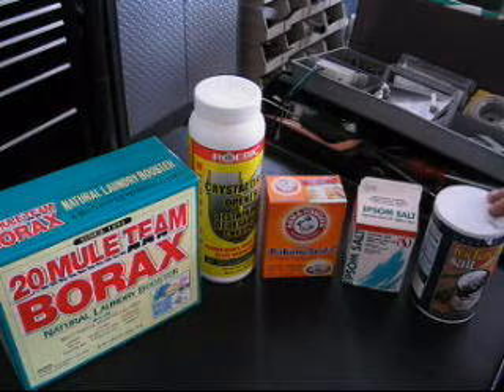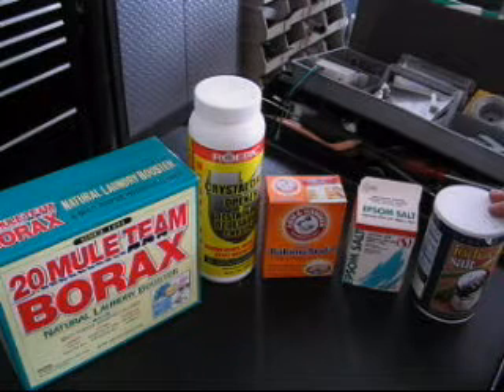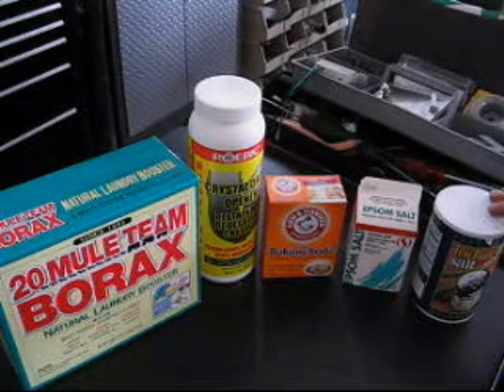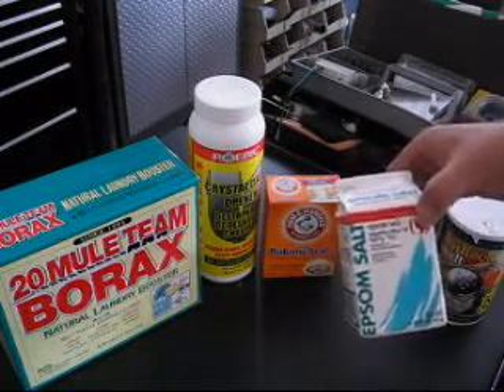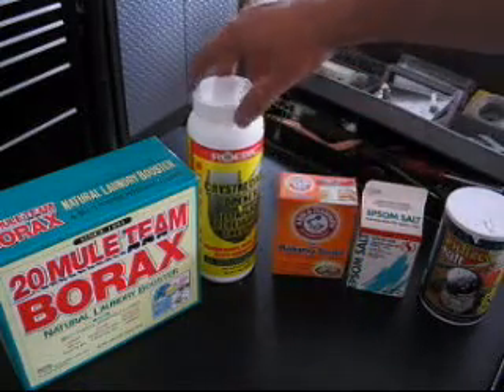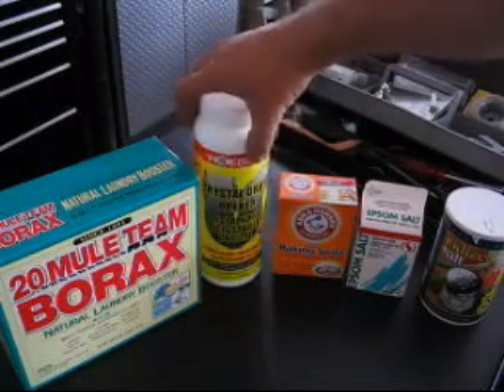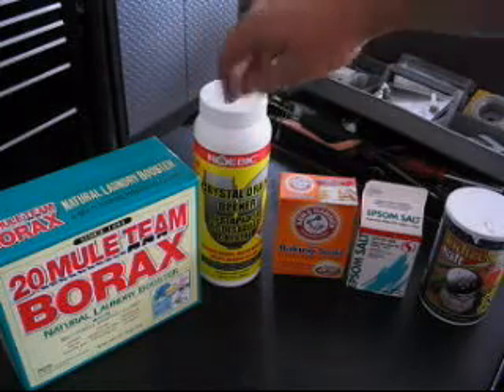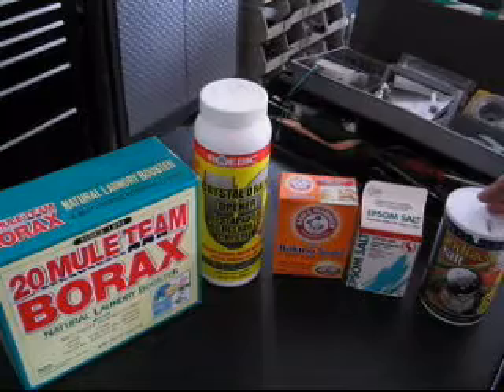Possible Electrolytes to use in Hydroxy Gas Generation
I briefly overview the possible electrolytes I could experiment with in testing hydroxy gas generation.